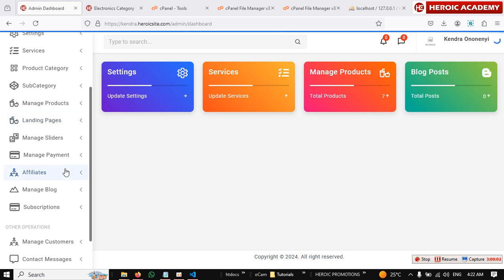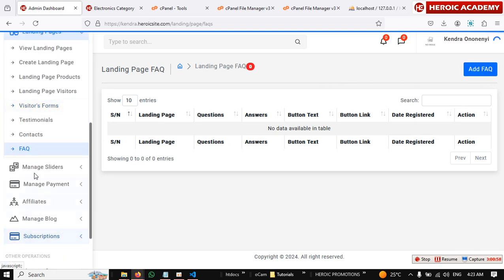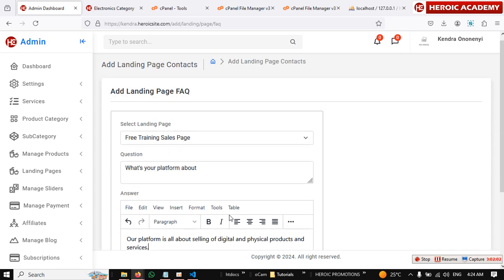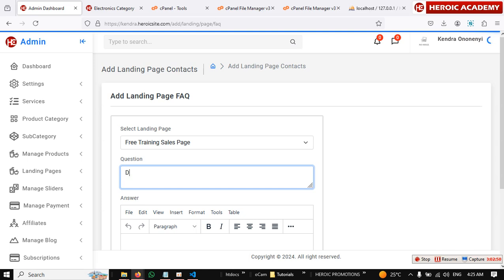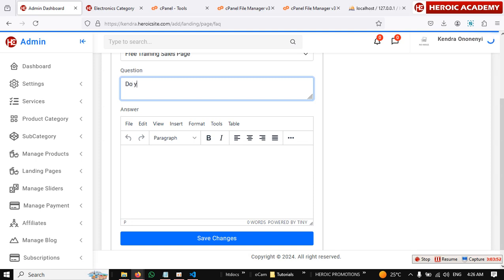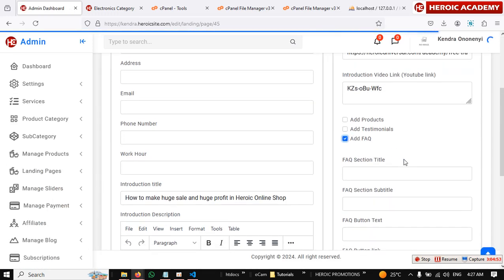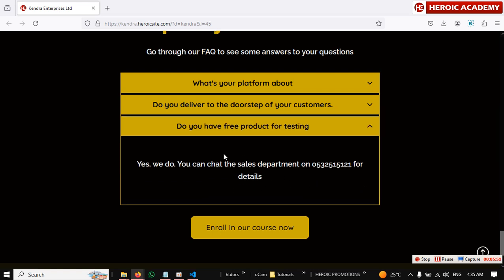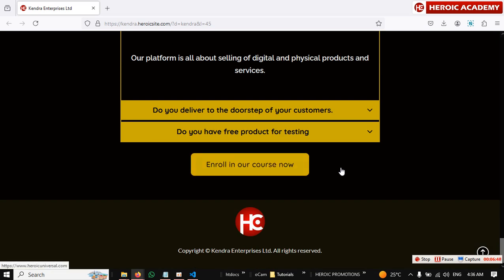How to add FAQ to your landing page